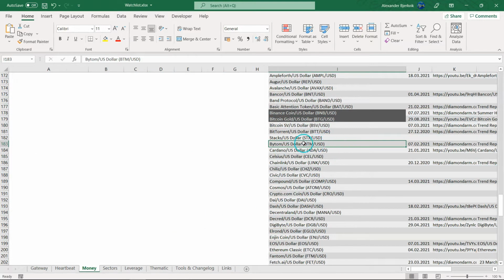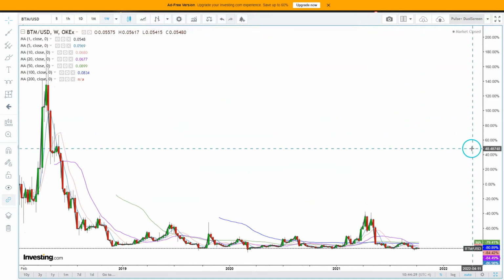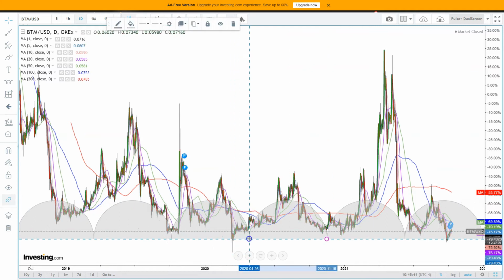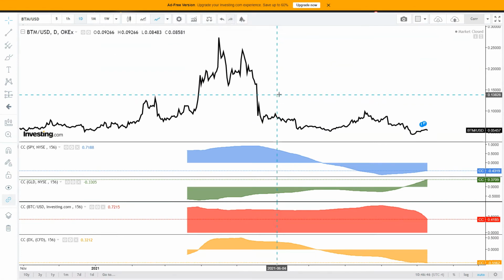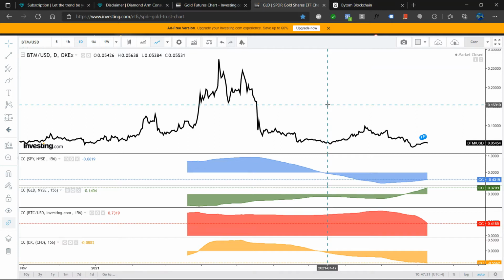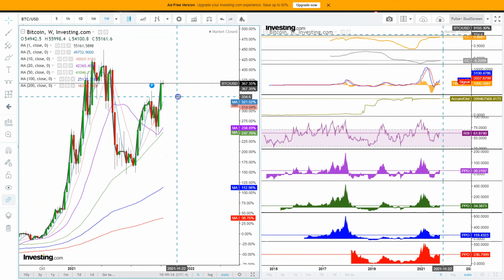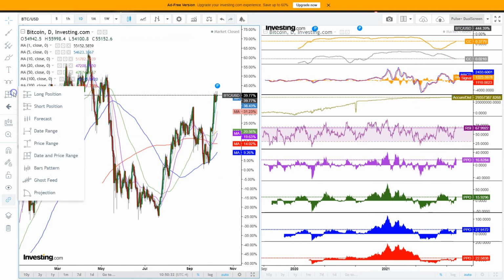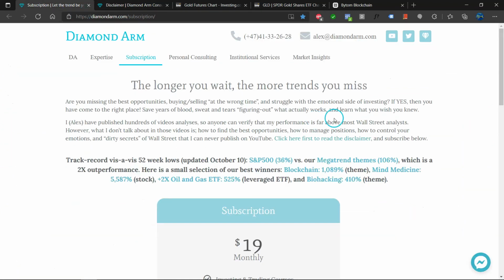Bytom/US Dollar | Long-term Horizontal Support | ($BTM/USD)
Bytom/US Dollar: Technical and fundamental analysis from a long- and short-term perspective.